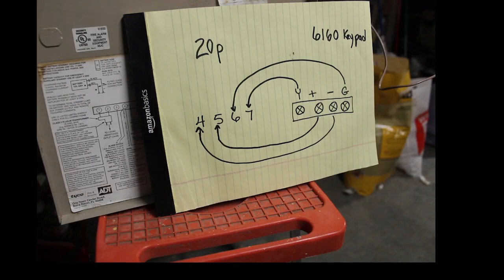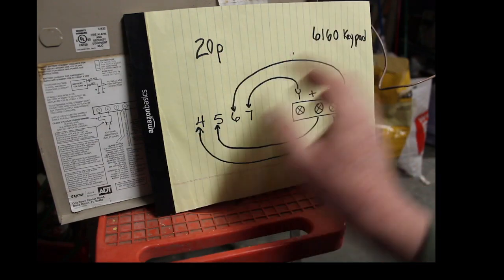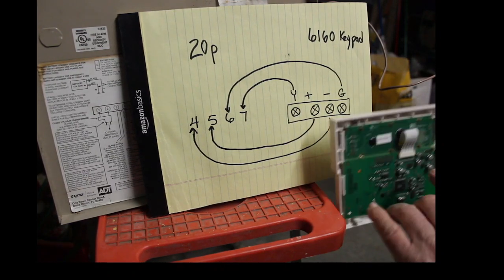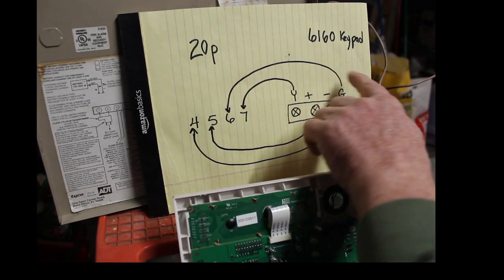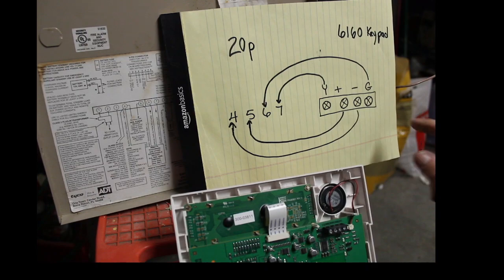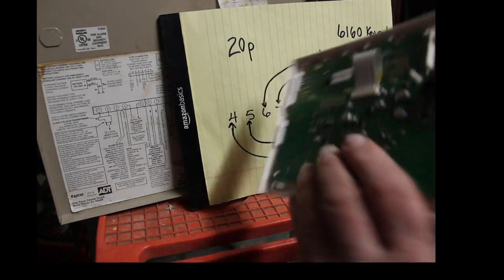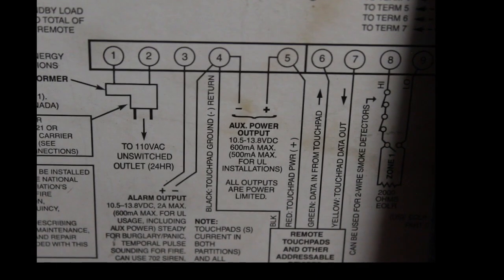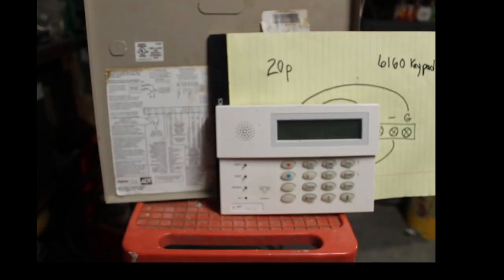ATD Safewatch 3000 how to wire in 6160 keypad to control panel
Here I show you what terminals to use to tie your ATD 6160 keypad to your control panel

Terminal 4= Black (ground)
Terminal 5= Red     (Positive power)
Terminal 6= Green (Data in)
Terminal 7= Yellow (Data out)